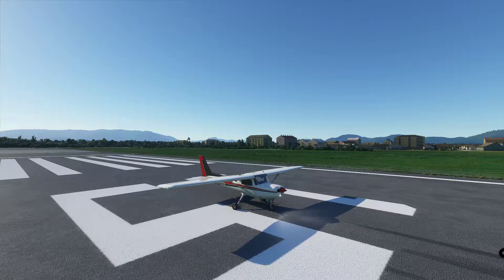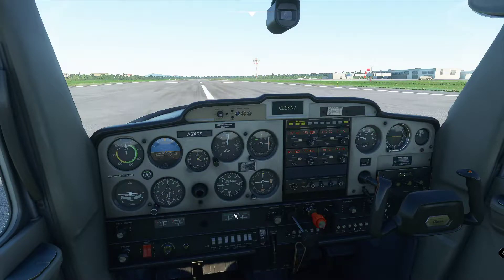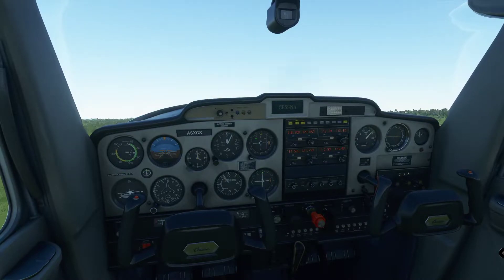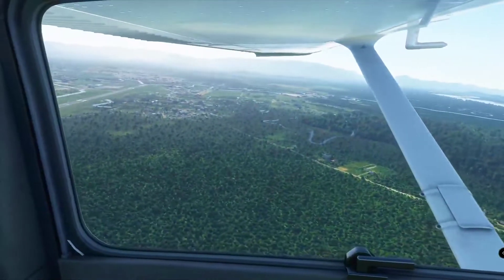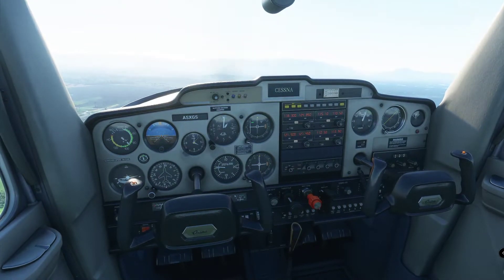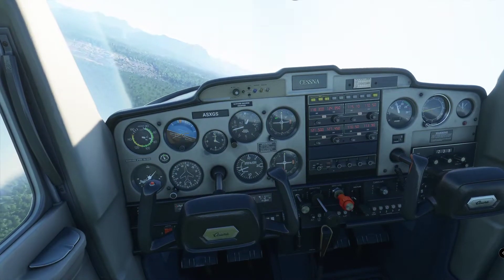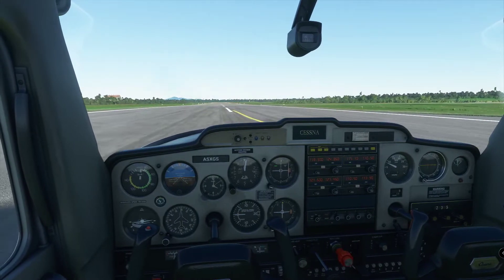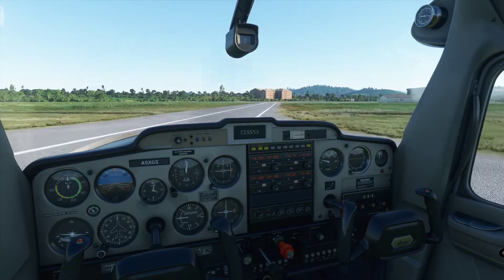L1: Visual Pattern (MFS/C152/SBJV/EN)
What about a nice pattern work? Today, fundamentals of a visual circuit on the Cessna 152. Let me know what you want to see next ;-)

Confira os artigos:
Canal Piloto
Conheça os livros: